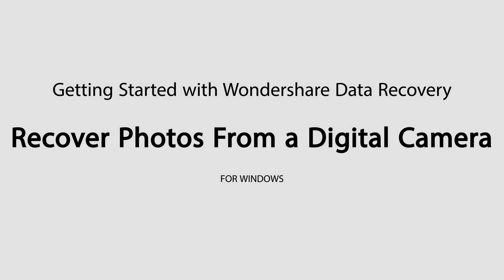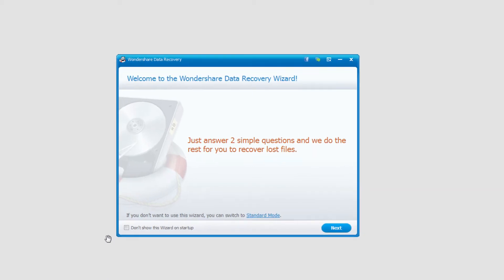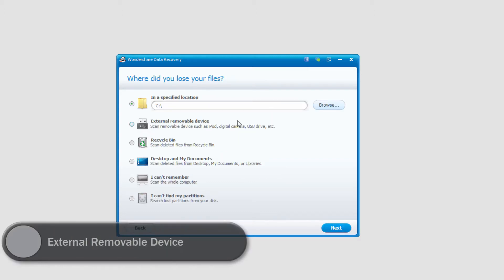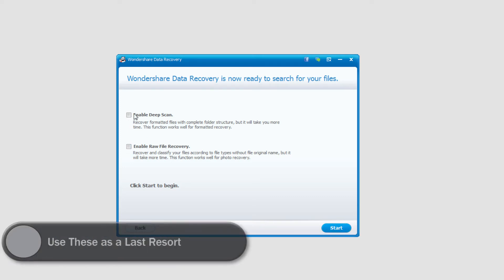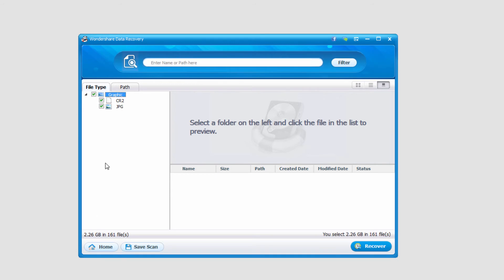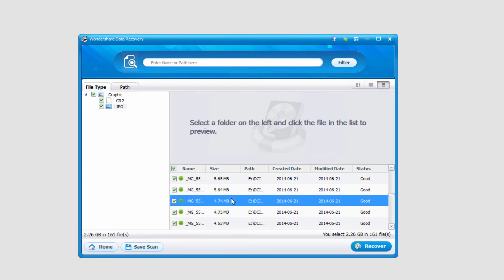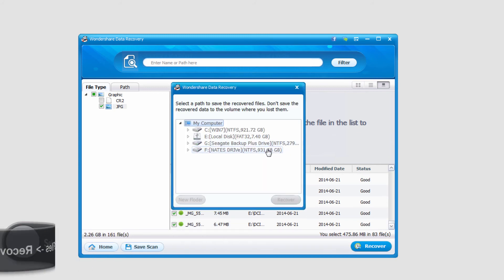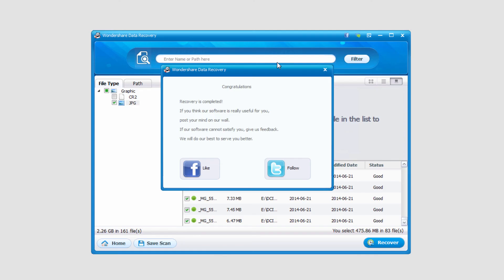Data Recovery (Windows): Recover Deleted Photos from a Digital Camera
The memory of a digital camera is always limited especially when you are on a honeymoon tour since you may take a lot of photos. A backup SD card may be a good solution, but it's also OK if you don't. You can just delete the old photos that may not look so good and then recover the deleted photos after you return with Wondershare Data Recovery. It's easy to use the utility. Just run it on a Windows computer and connect the digital camera to the computer. The program will scan the camera and let you know how many deleted photos there are. Then you can preview and choose the photos you would like to recover.